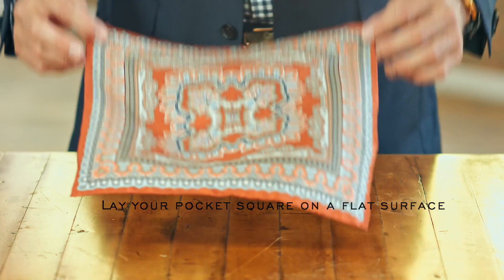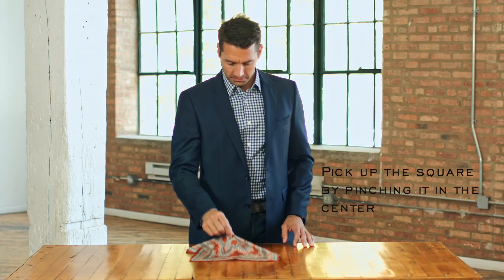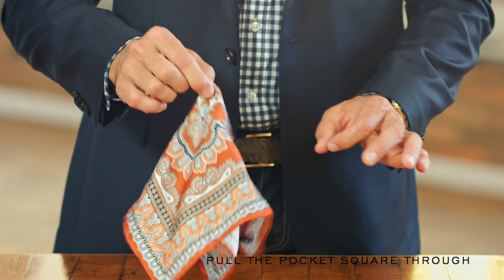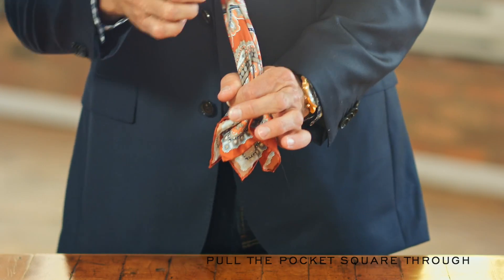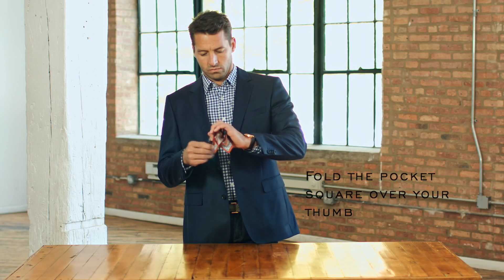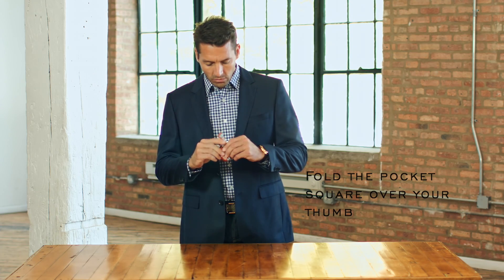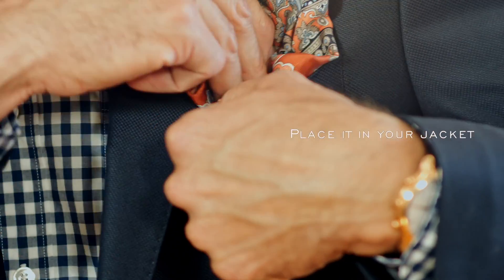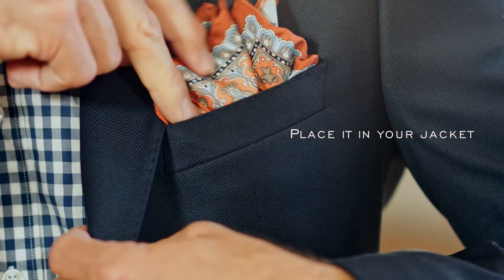How To Fold A Modern Pocket Square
Pocket squares can be confusing, we get it. Like your pocket square with a little more flare? Watch our 'How To' video for an easy step guide into creating the modern pocket square fold. Shop pocket squares here: